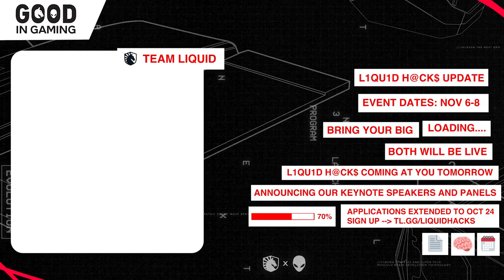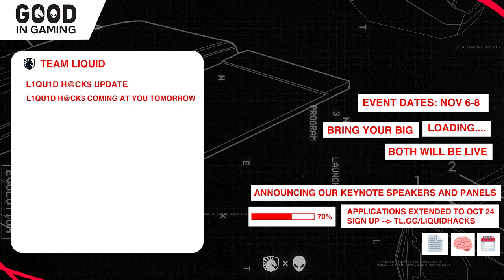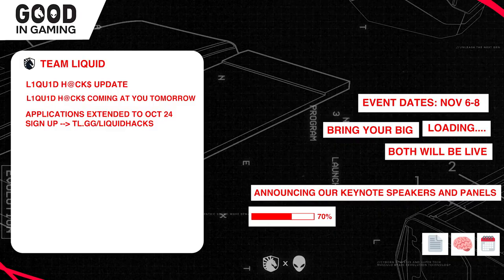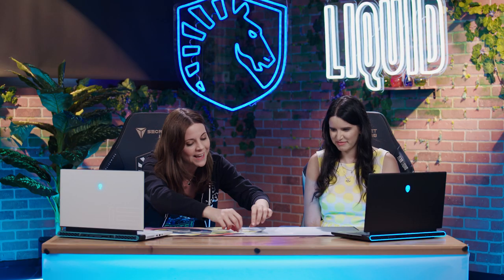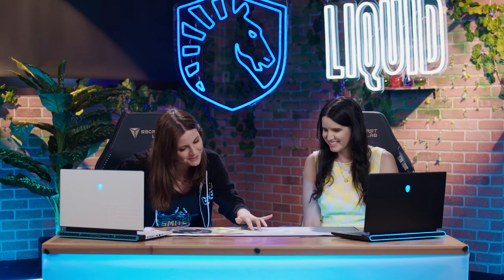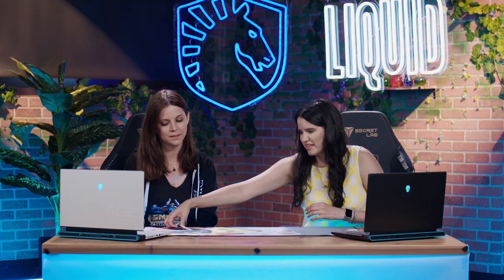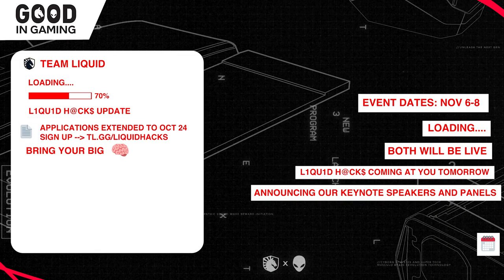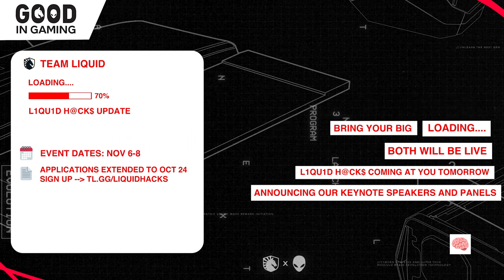Stick to the Plan and You’ll be Fine | Mastery (5/6)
What good is a plan if you don’t follow it? This is the part where we set ourselves up for success and make sure we have ideas in place for every situation.